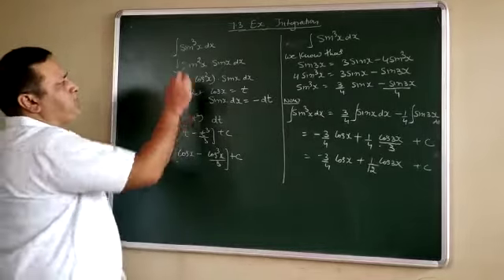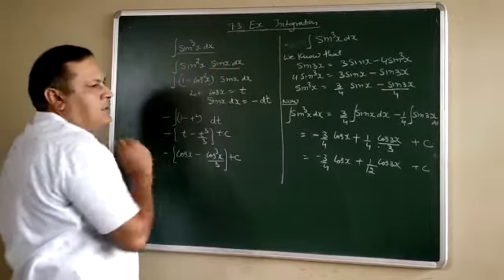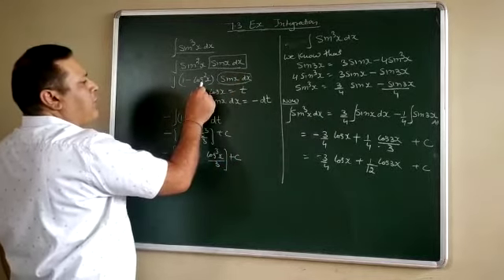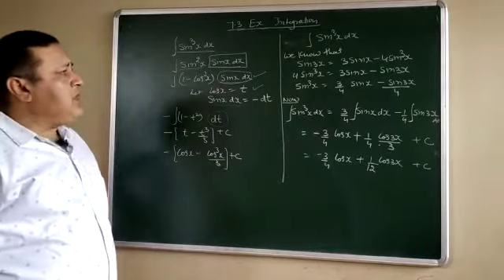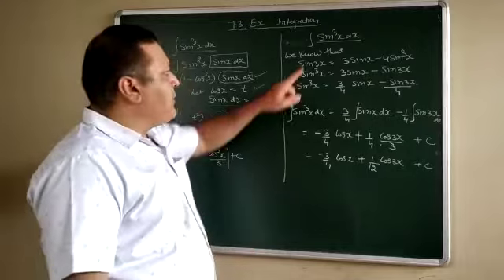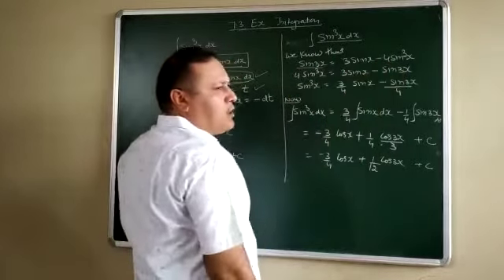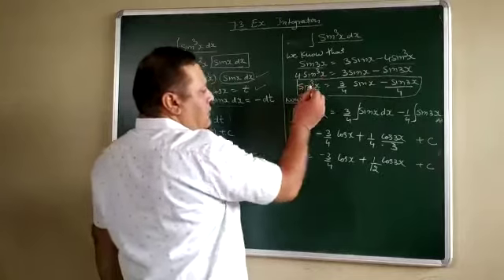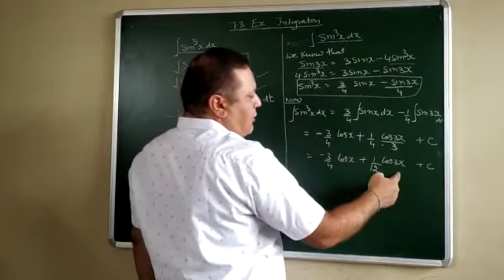DATE 27 JUNE 2020 INTEGRATION PART 3 CLASS XII